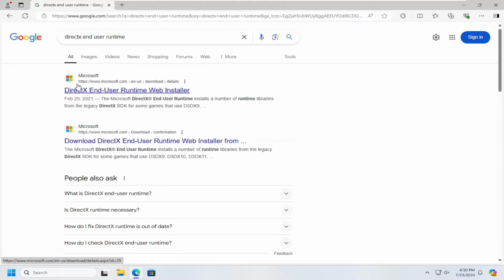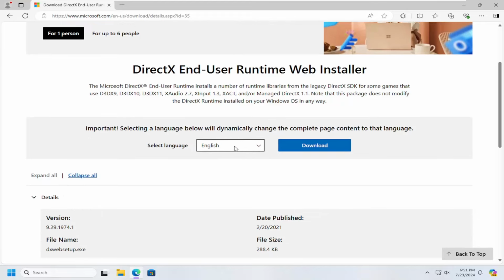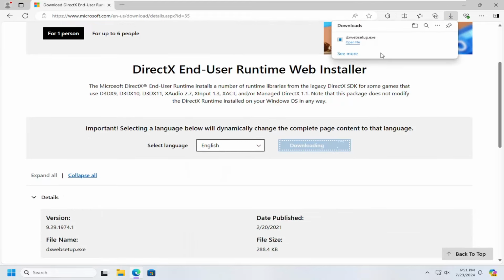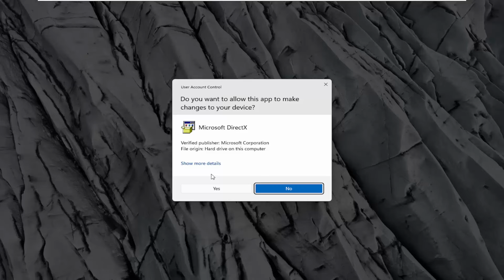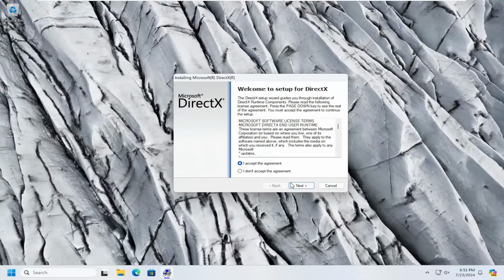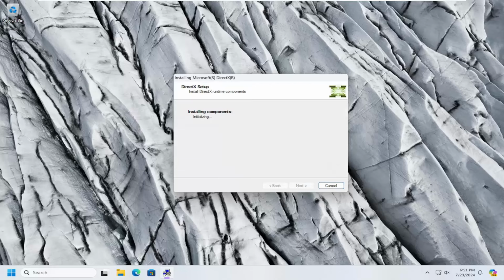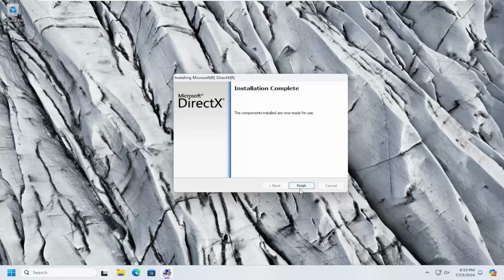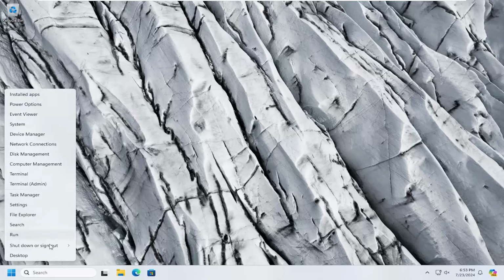How to Fix D3DCompiler_43.dll Missing Error Windows 10 GTA 5